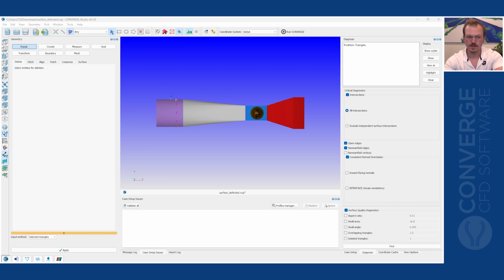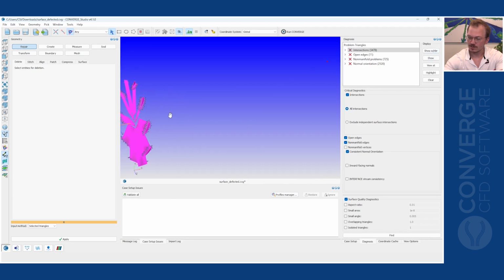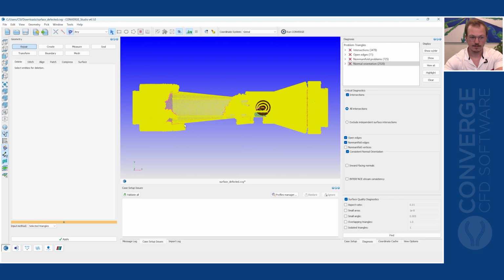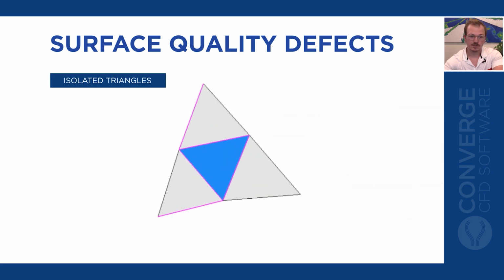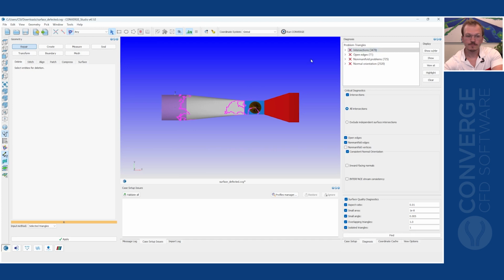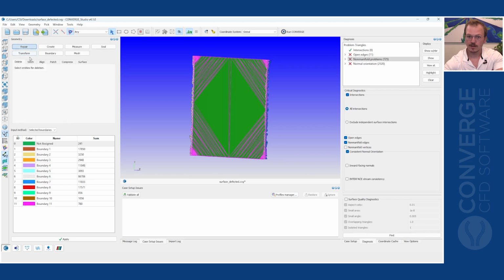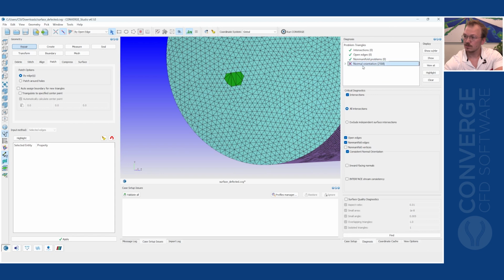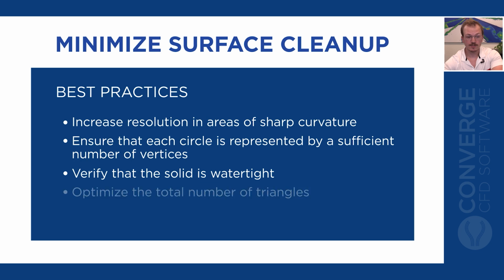Surface Preparation | CONVERGE Studio Short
This short video discusses surface preparation in CONVERGE Studio. We demonstrate how to resolve any surface defects that exist in your geometry, including intersections, open edges, nonmanifold problems, and normal orientation errors.